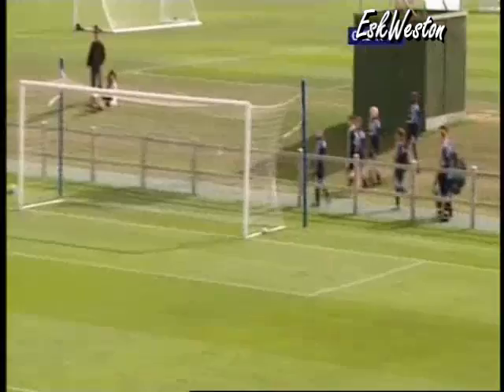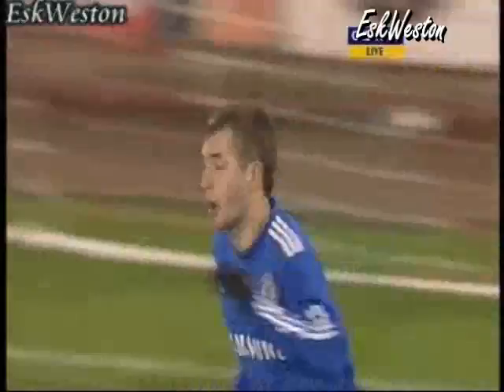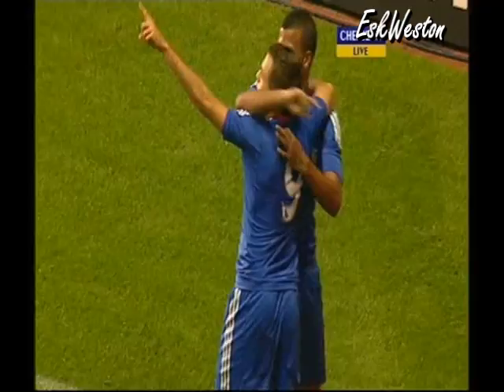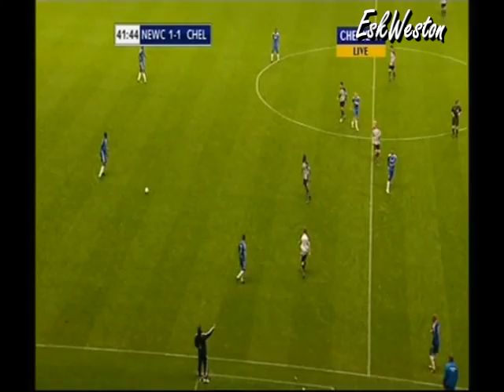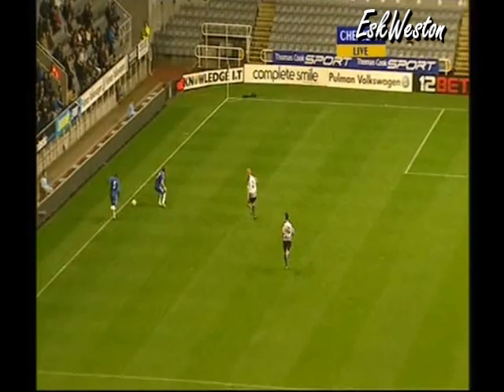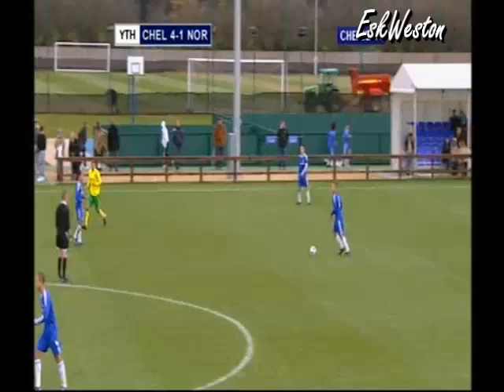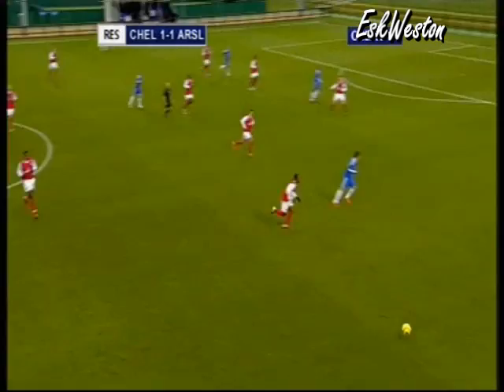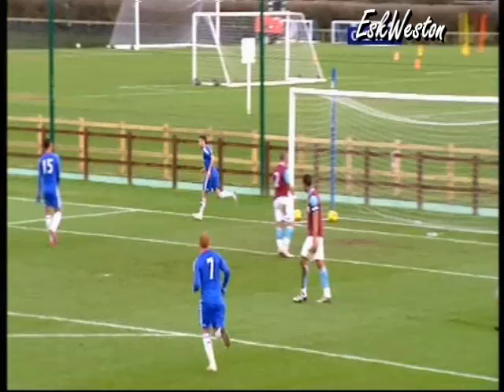Milan Lalkovic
A video showing the best of Milan Lalkovic so far during his time at Chelsea